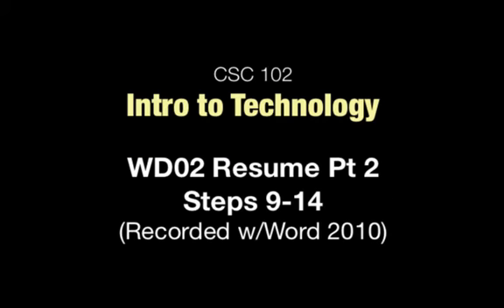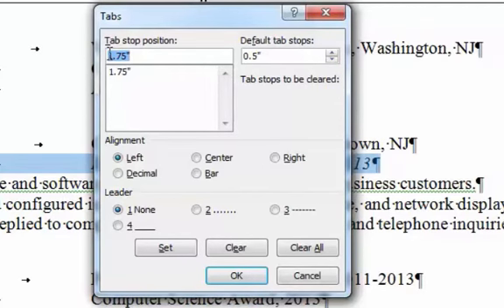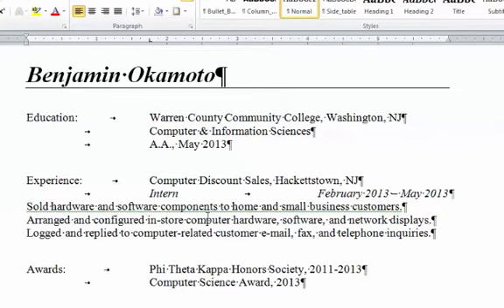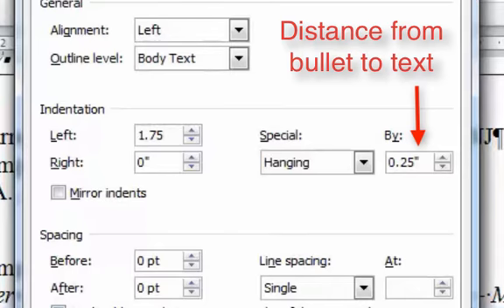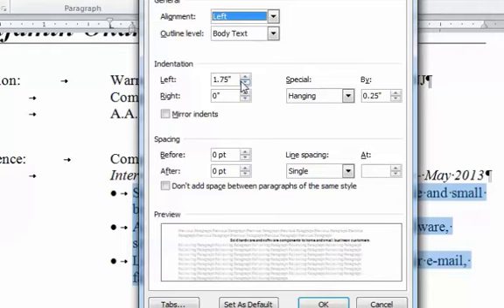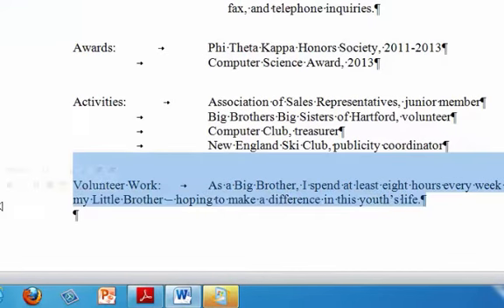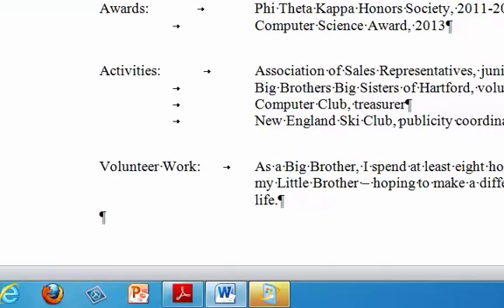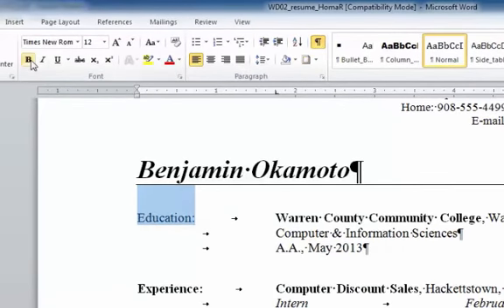CSC102_WD02_Resume_Pt2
Steps 9-14. Covers bullet list, hanging indents, multiple tabs.

Table of Contents:

00:15 - Step 9
02:14 - Step 10
04:12 - Step 11
05:11 - Step 12
06:58 - Step 13
07:48 - Step 14